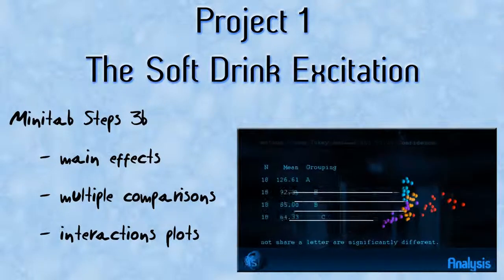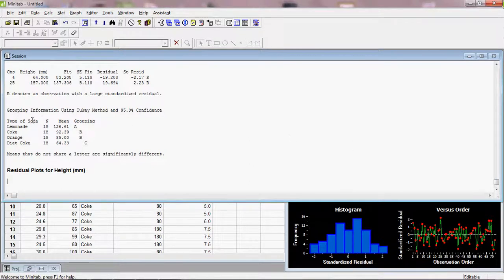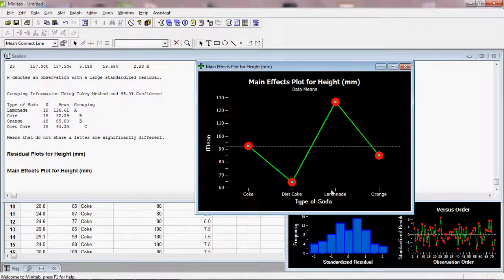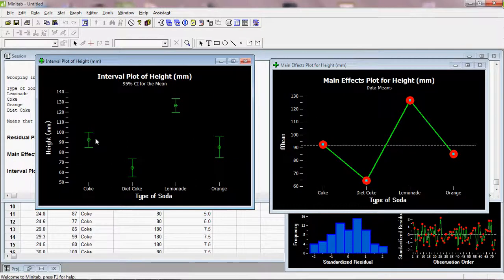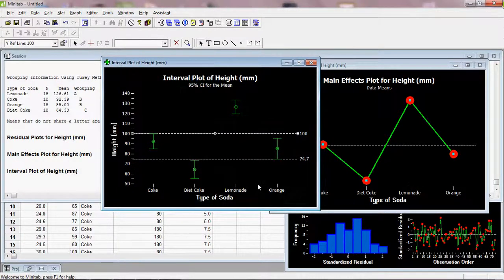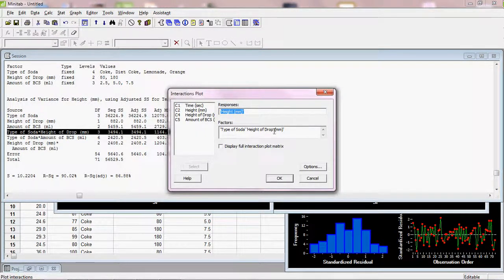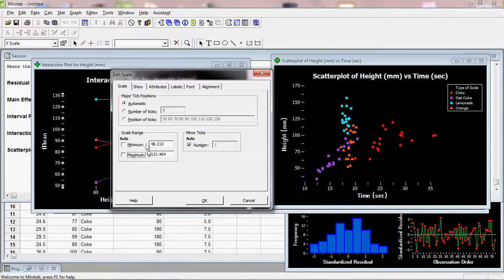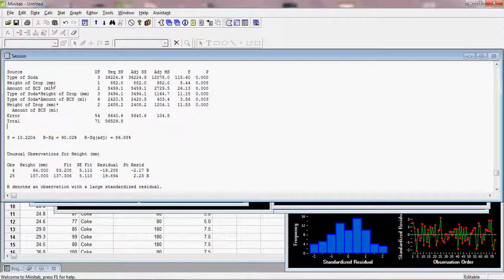The Soft Drink Excitation: minitab 4, analysing data 2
General Linear Model (analysis of variance) - part two - looking at main effects and interactions.